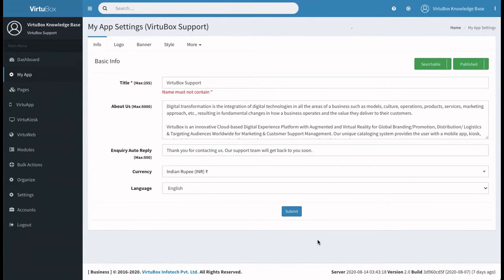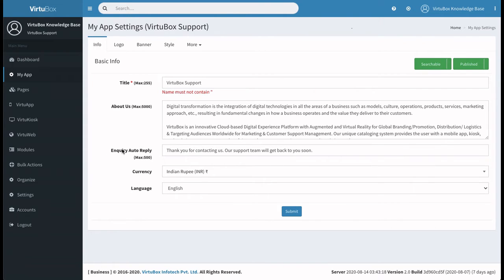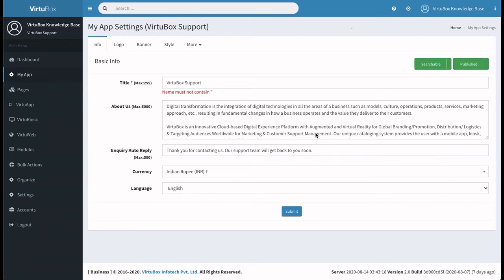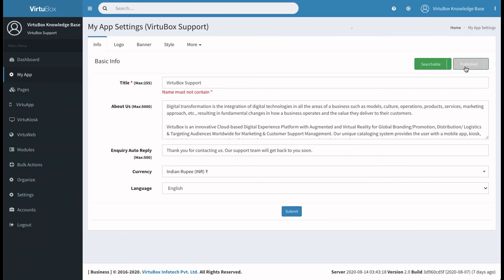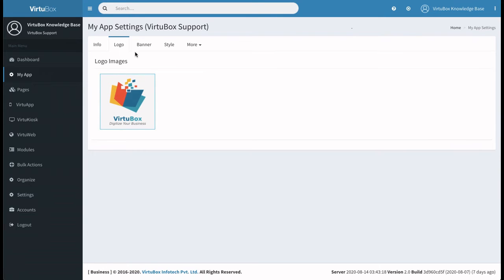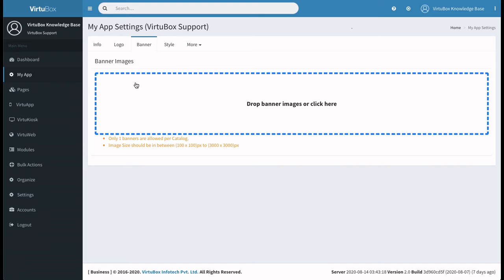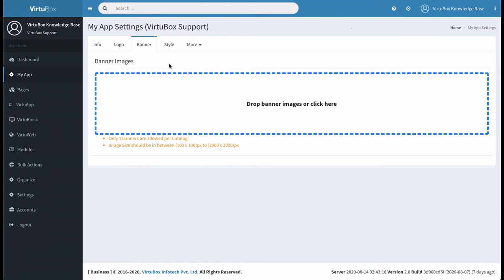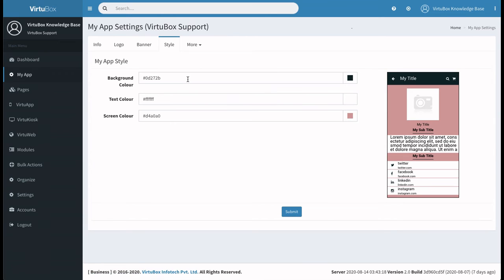My App Basic Settings | VirtuBox | How to make Basic Settings | Tutorial #5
The Basic App setting of the VirtuBox platform shows the basic settings that you can set for any project. through the basic settings, you can name the project, provide information regarding your business, language settings, set the currency, and auto-generated enquiry message. Under the Basic App setting the user can write about the company or business.

Through the Basic app settings, one can define how the information will be represented in the Project.